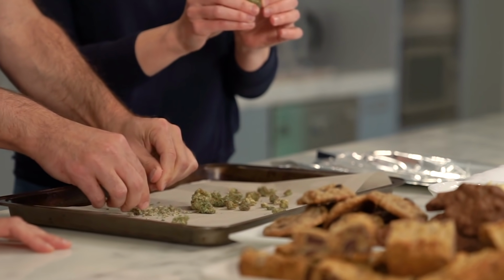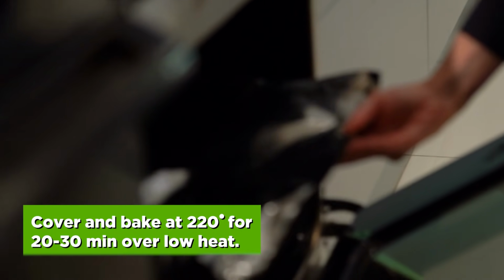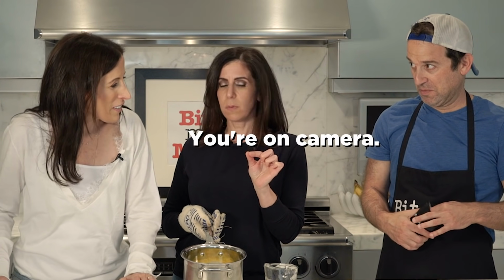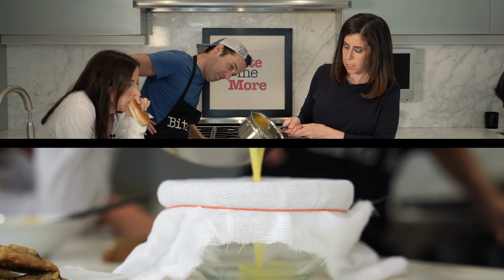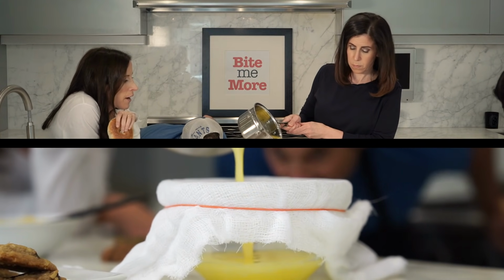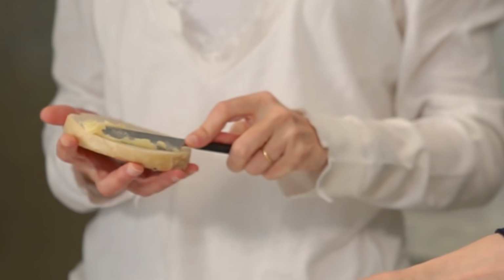COOKING TIPS - Cooking with Cannabis 101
Our best bud Dan is helping us prep for 10/17 and teaching us everything we need to know about cooking with cannabis. 😏💚 Watch, learn and get “baking”! 👩🏻‍🍳